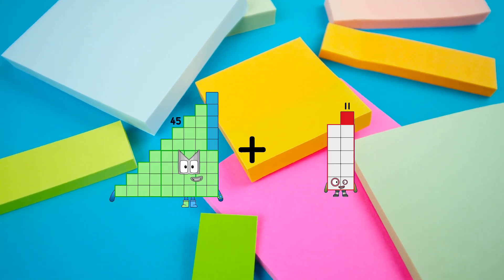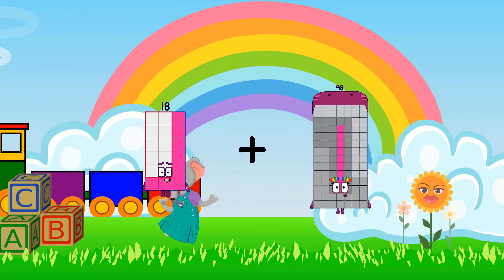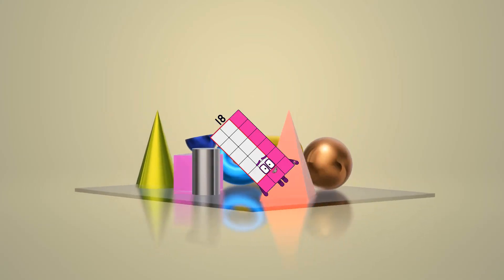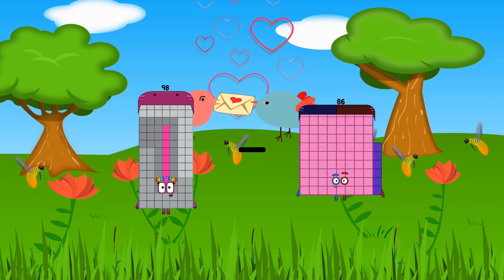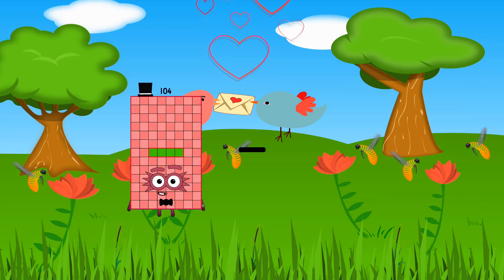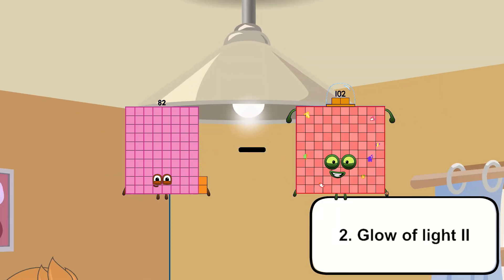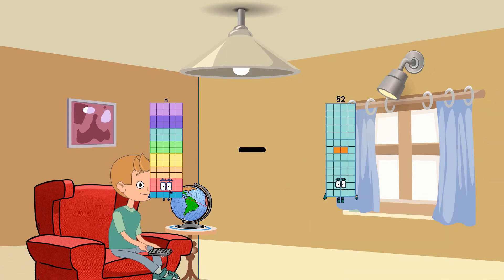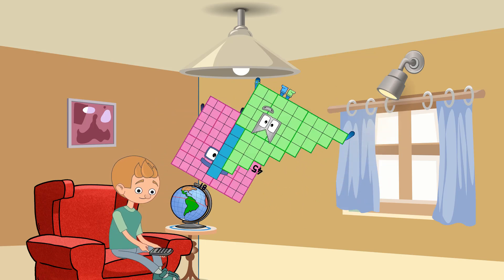Numberblocks Math: Learn Adding Numbers | Numberblocks Sneezes | LEVEL 2 | #105